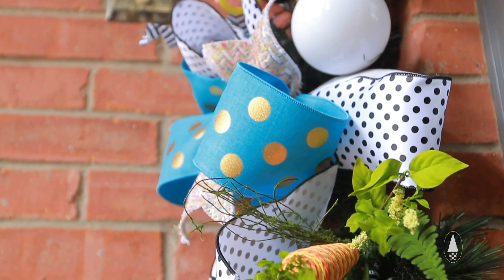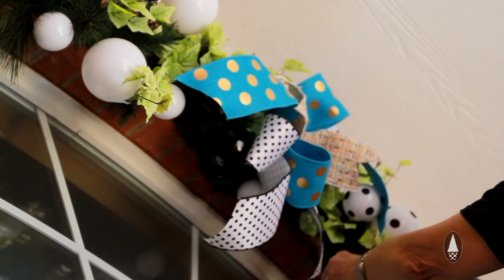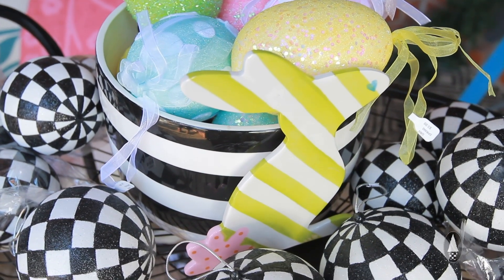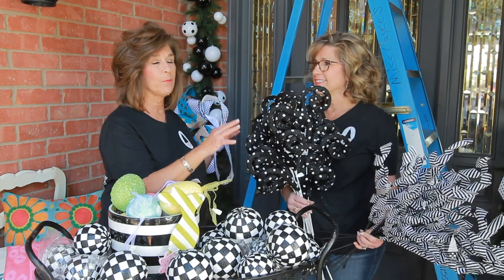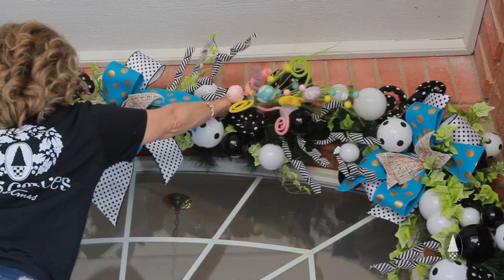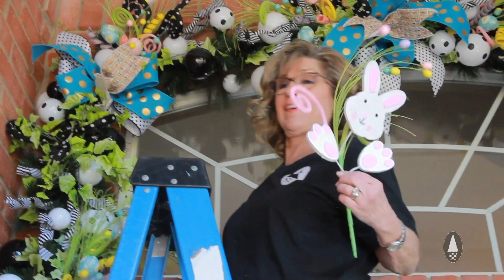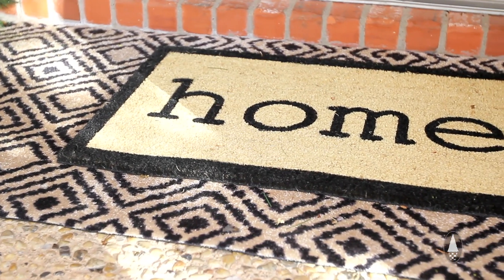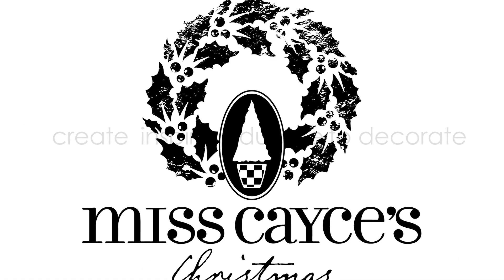Easter Front Porch with Wow Factor - Decorate for Spring with Miss Cayce's - part 4 of 4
Holiday decorating pros Kathy and Becky share tips & ideas to decorate your front porch for spring.   Spread cheer to everyone who visits your home with just a few decorating choices, or add major wow factor with a decorated garland!

The decorating pros at Miss Cayce's are here to create, inspire, and educate to decorate so that YOU can be the designer and have fun showing festive hospitality to your family and friends.

About Miss Cayce's:
Becky McCraney and Kathy Harrison are sisters, best friends, creative entrepreneurs and partners of a “one of a kind” holiday store called Miss Cayce’s Christmas Store in the dusty oil town of Midland, TX.
 This whimsical, seasonal store is inspired by their grandmother who taught them the value of celebrating, family, and entrepreneurship. Their retail store has been open in their hometown since 1984. Customers come from near and far to ooh and ahh over the holiday merchandise from all over the world, eat a warm sugar cookie and sip a free soft drink while they shop! Specialty home décor and custom floral wreaths, arrangements and decorated garlands are displayed and waiting to go home with you. All the tempting floral, ribbon, balls & supplies are available for the do-it-yourselfer.